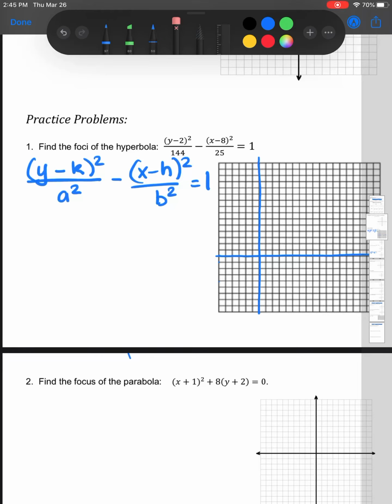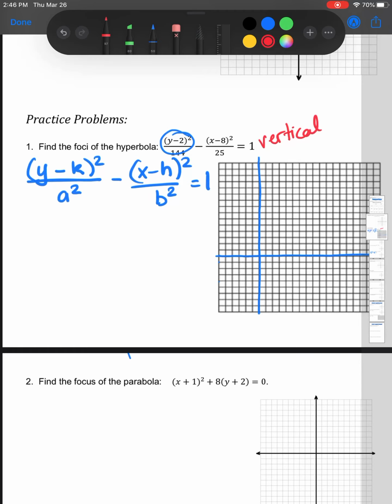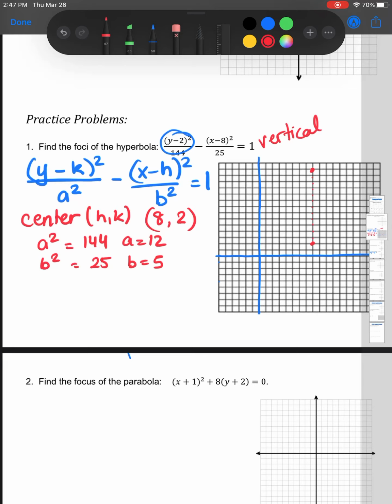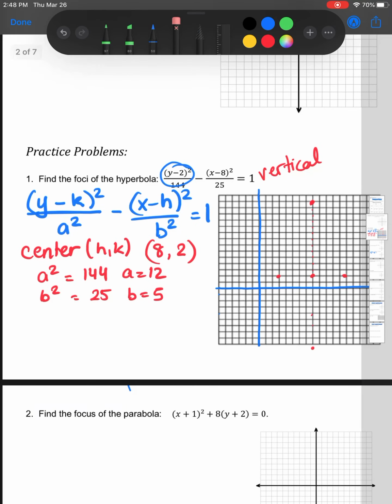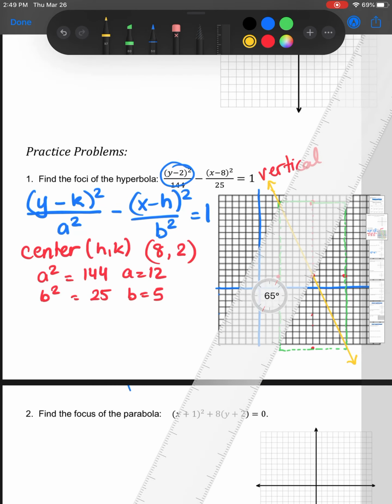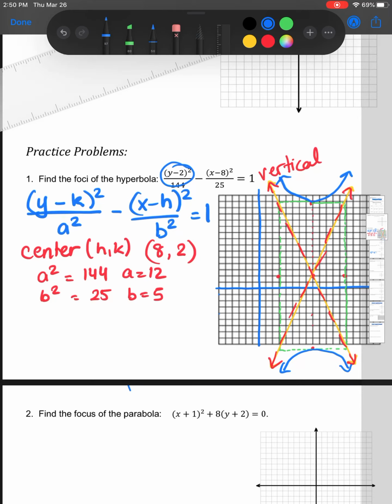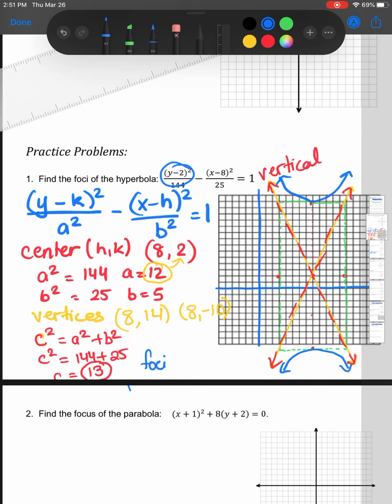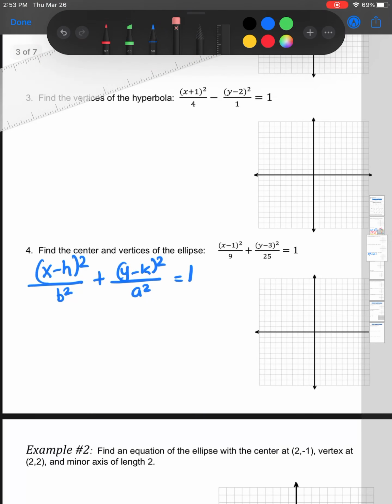Unit 12 Lesson 7 Part-2: Translations of Conics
Translations of Conics